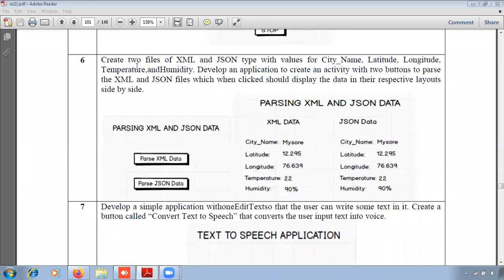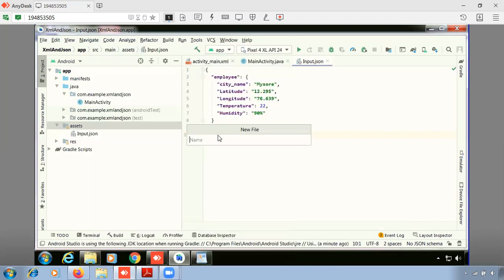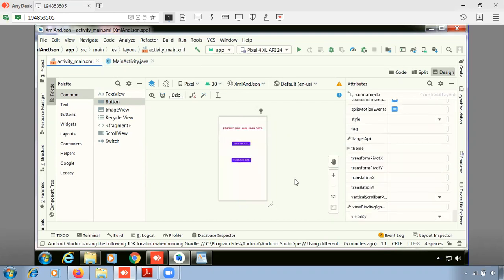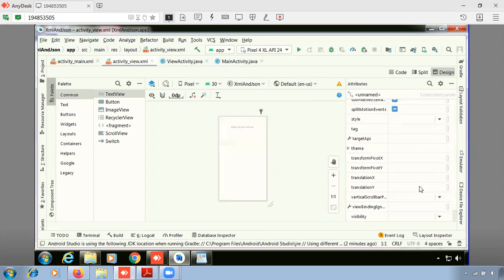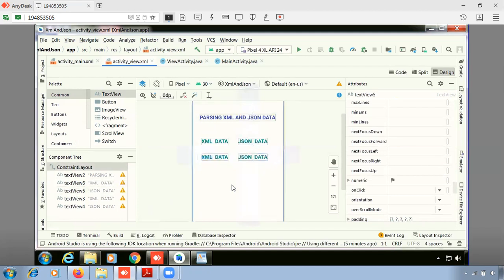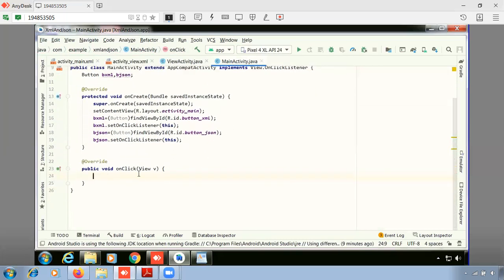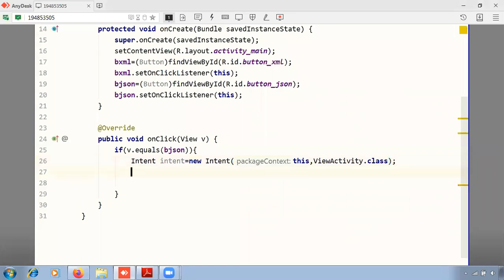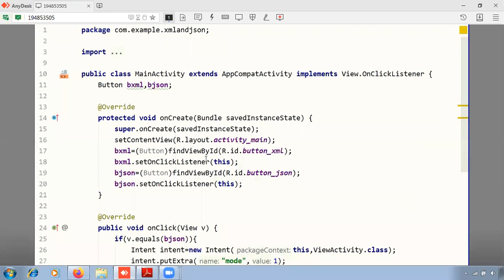VTU 6th Sem CS/IS MAD LAB Exp 6 XML & JSON Data Parser Part 1/4